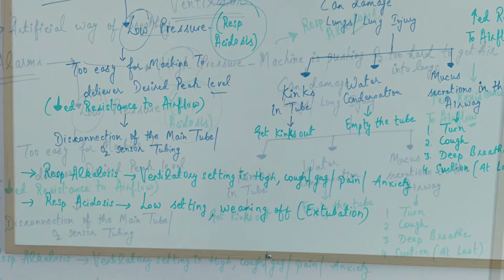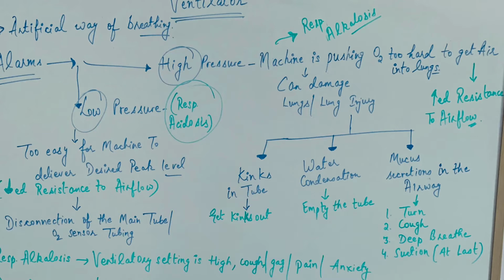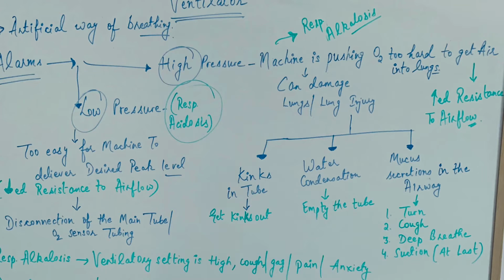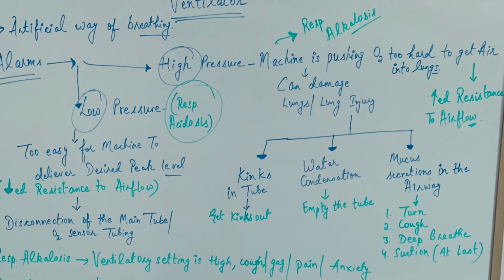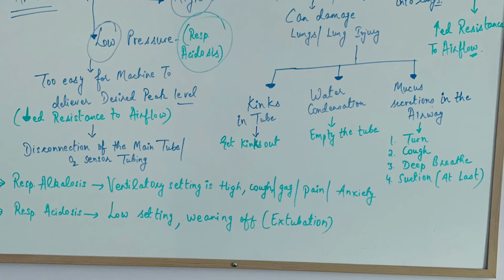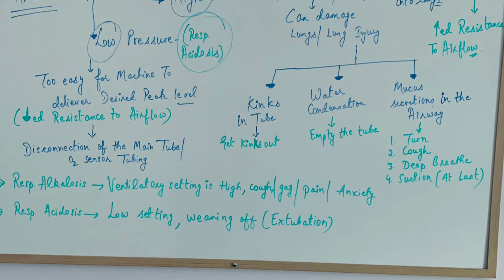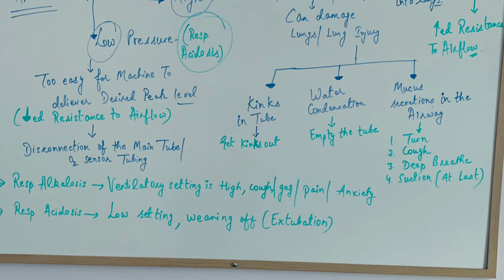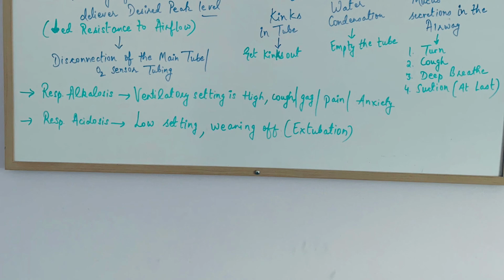Ventilator Alarms : Important Points to Remember for NCLEX